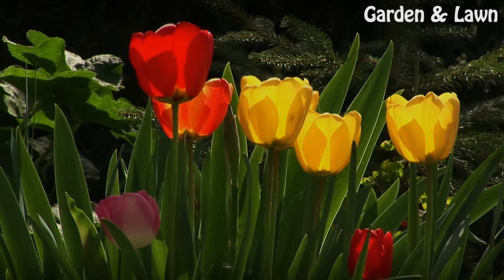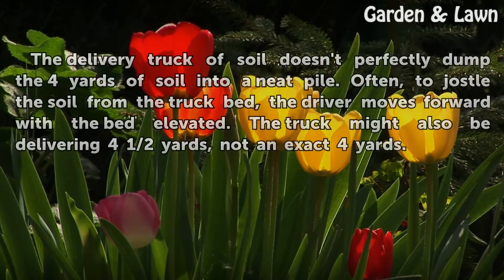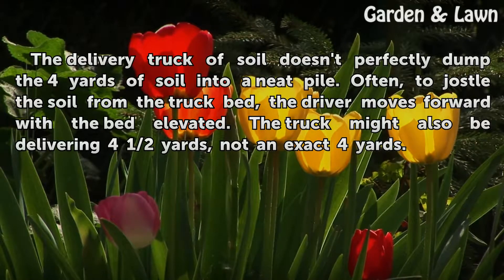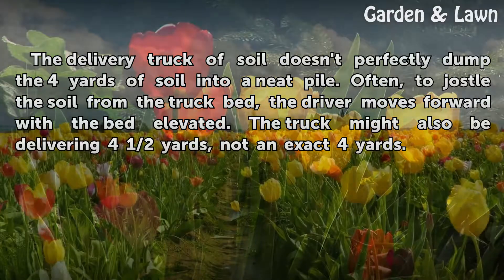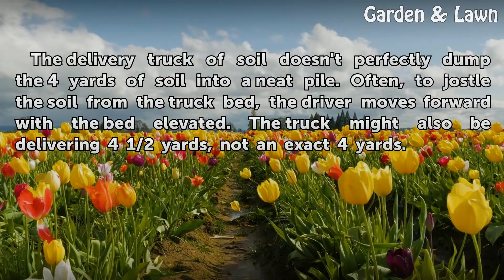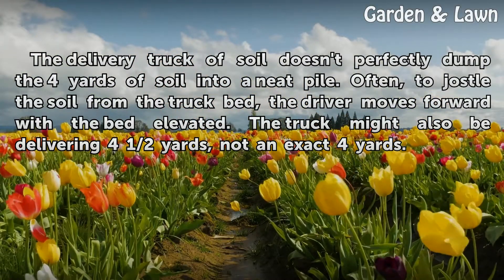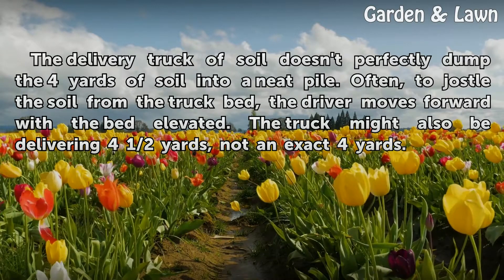What Size Pile Is 4 Yards of Topsoil?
What Size Pile Is 4 Yards of Topsoil?. By definition, one cubic yard of topsoil measures 3 feet tall by 3 feet wide and 3 feet deep, a cube. Once dumped into a pile, the shape becomes tapered and cone-like, much like the silhouette of a mountain or volcano.

Table of contents What Size Pile Is 4 Yards of Topsoil?
Size 00:36
Considerations 01:00
Insight 01:24